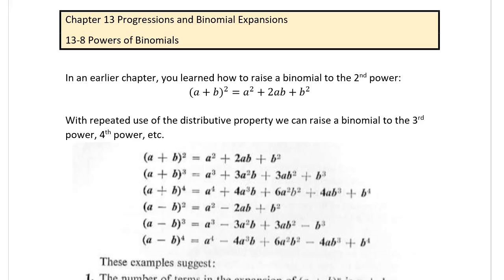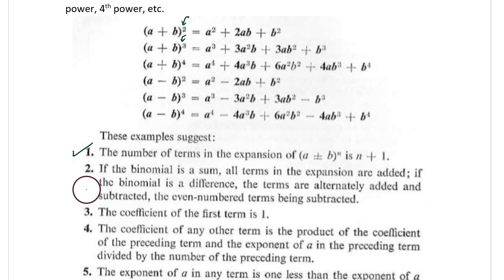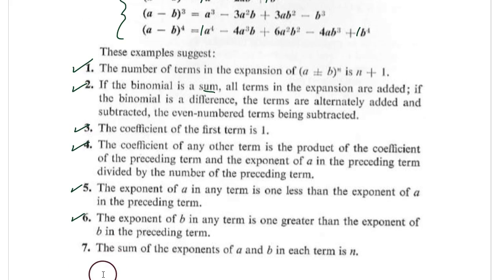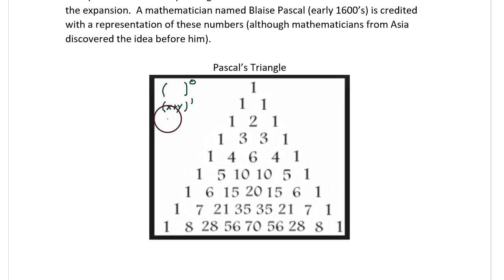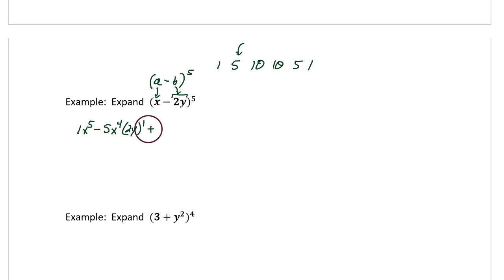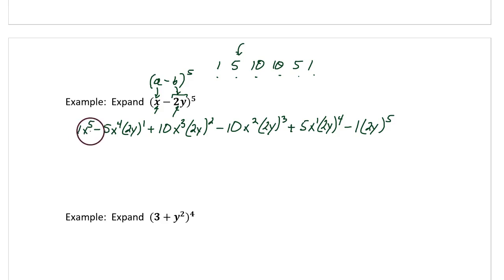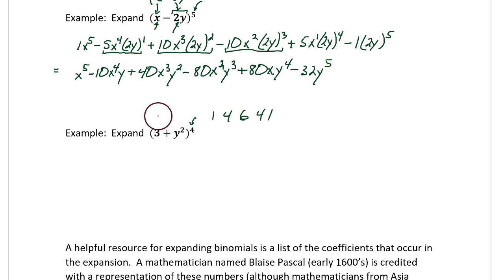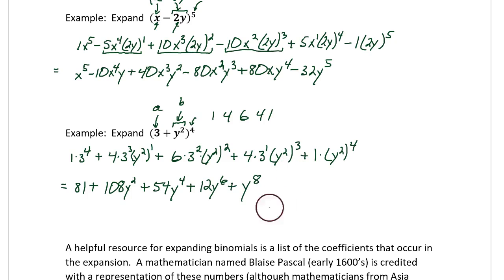13-8 Powers of Binomials